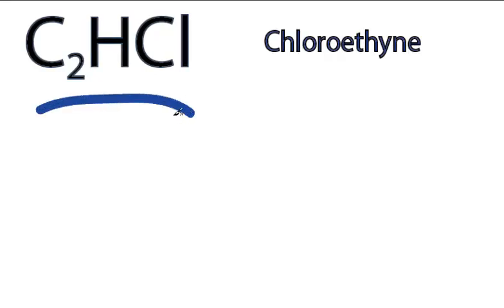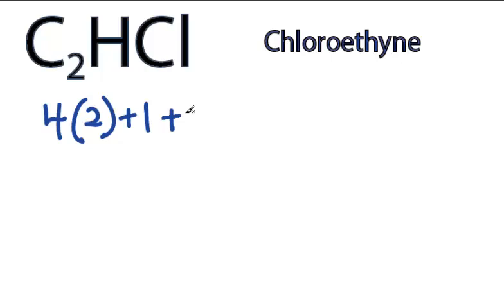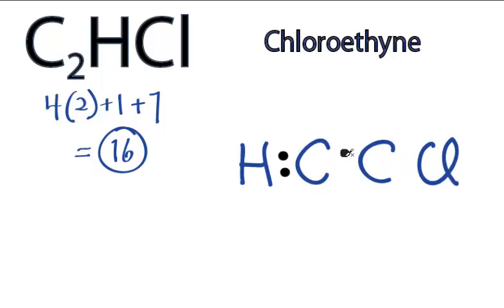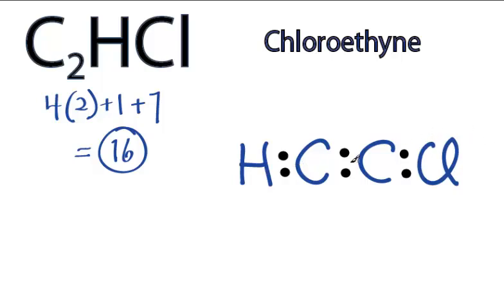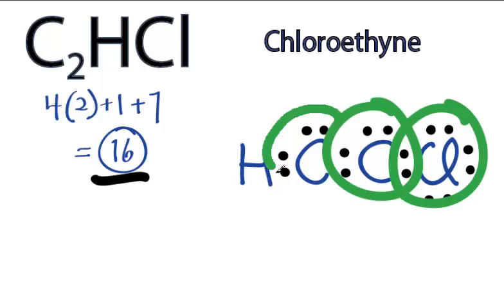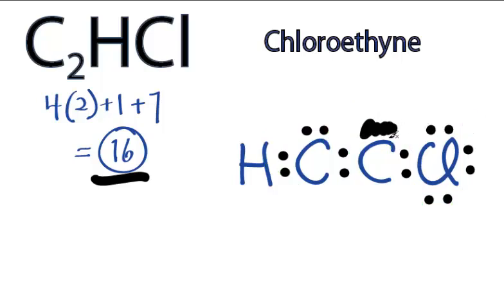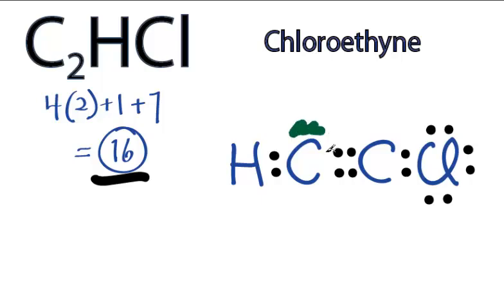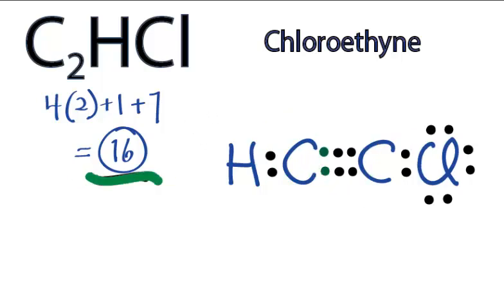C2HCl Lewis Structure: How to Draw the Lewis Structure for (Chloroethyne)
A step-by-step explanation of how to draw the C2HCl Lewis Dot Structure (Chloroethyne).

For the C2HCl structure use the periodic table to find the total number of valence electrons for the C2HCl molecule. Once we know how many valence electrons there are in C2HCl we can distribute them around the central atom with the goal of filling the outer shells of each atom.

In the Lewis structure of C2HCl structure there are a total of 16 valence electrons. C2HCl is also called Chloroethyne.

Steps to Write Lewis Structure for compounds like C2HCl
1. Find the total valence electrons for the C2HCl molecule.
2. Put the least electronegative atom in the center. Note: Hydrogen (H) always goes outside.
3. Put two electrons between atoms to form a chemical bond.
4. Complete octets on outside atoms.
5. If central atom does not have an octet, move electrons from outer atoms to form double or triple bonds.

Lewis Structures, also called Electron Dot Structures, are important to learn because they help us understand how atoms and electrons are arranged in a molecule, such as Chloroethyne. This can help us determine the molecular geometry, how the molecule might react with other molecules, and some of the physical properties of the molecule (like boiling point and surface tension).